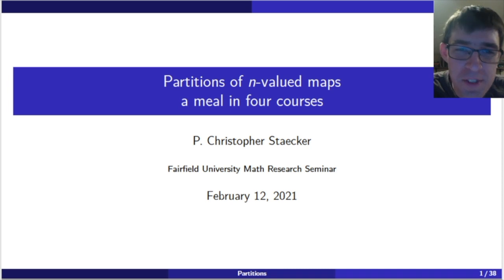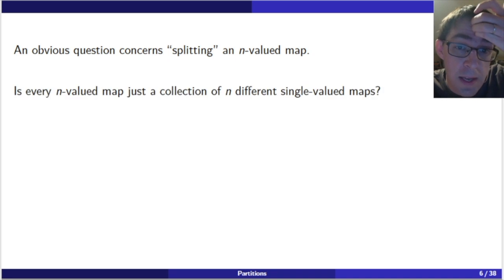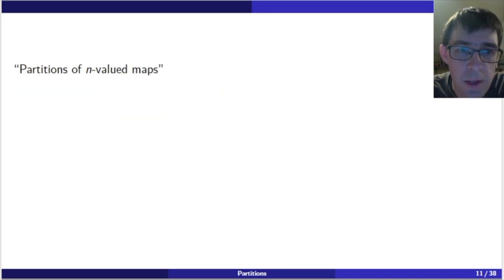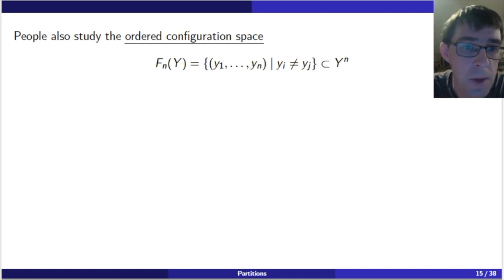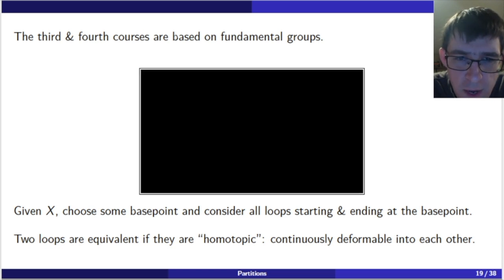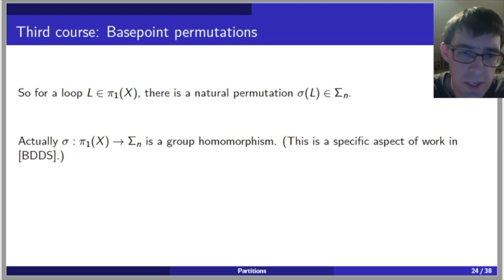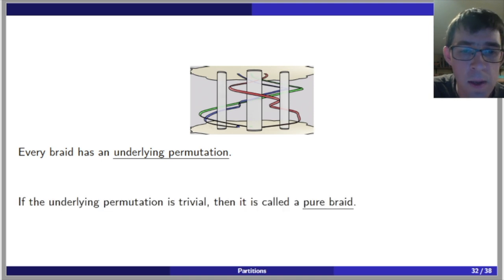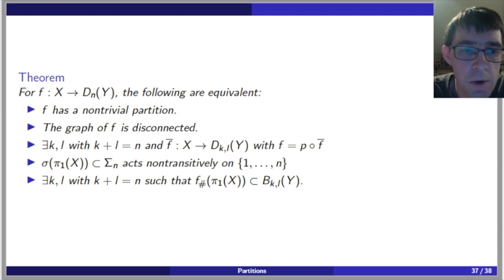Partitions of n-valued maps: a meal in four courses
A research talk presented at the Farifield University Mathematics Research Seminar, February 12, 2021. Should be accessible to a general mathematics audience.